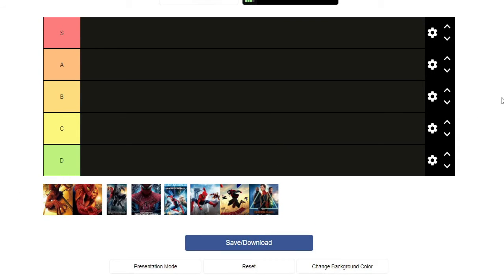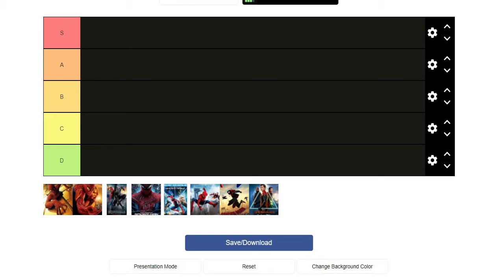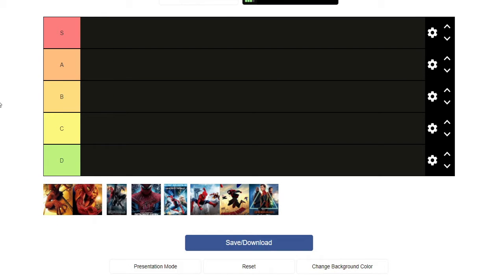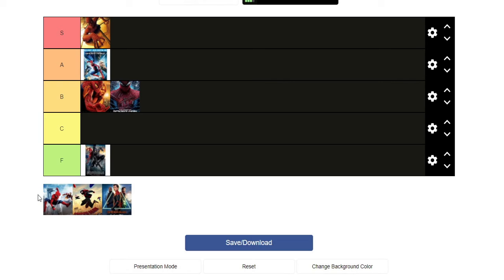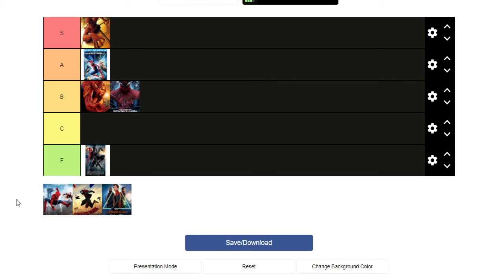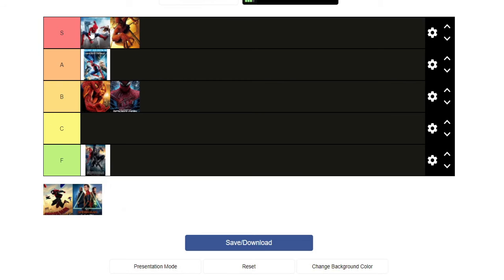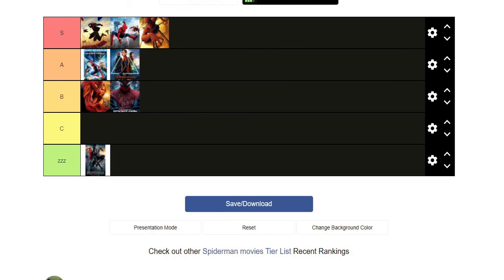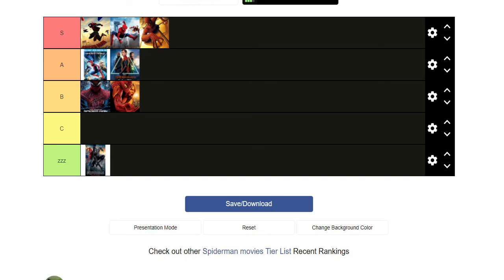Spider Man Movie Tierlist with Red Lanyard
Join Red Lanyard as he ranks everyone's favorite Webhead movies!